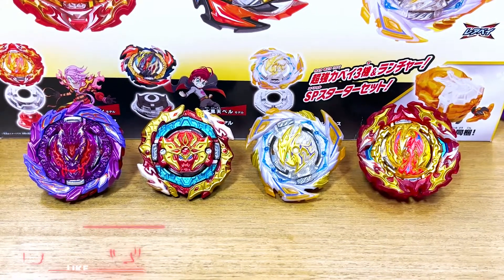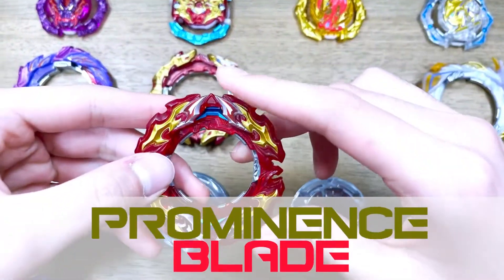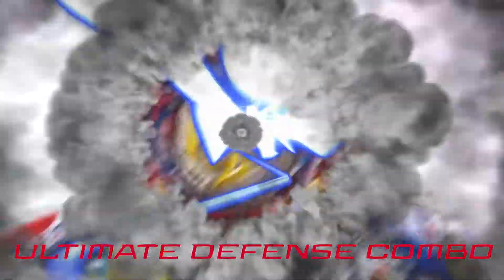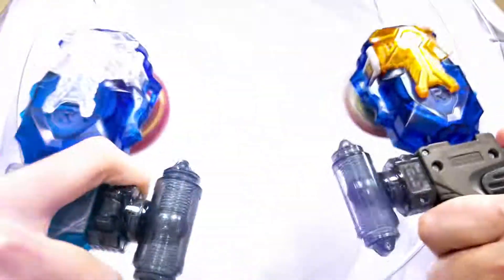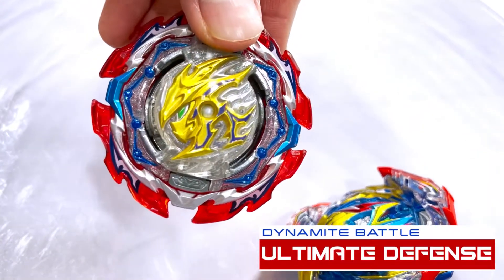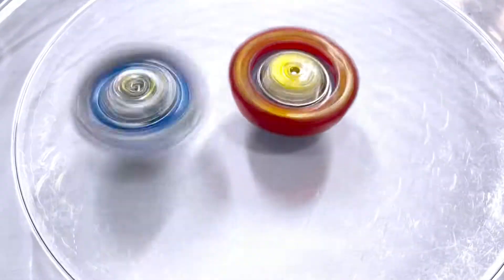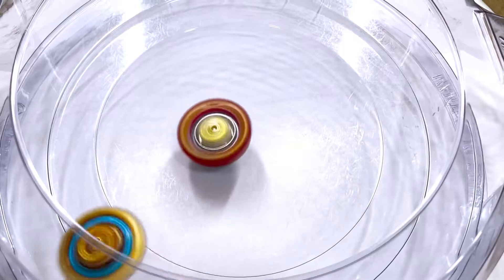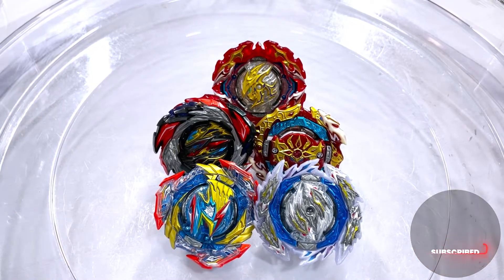ULTIMATE DEFENSE COMBO - Beyblade Burst Dynamite Battle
Today we will be using Roar Bahamut, Astral Spriggan, Prominence Phoenix, and Savior Perseus to create the ultimate defense combo. Hope you enjoy!